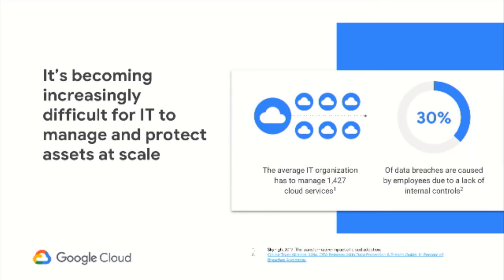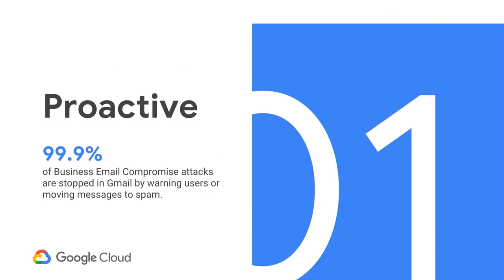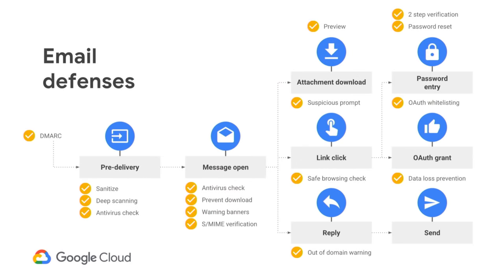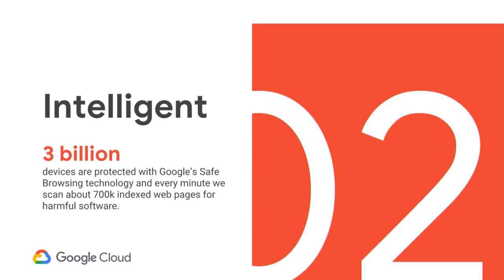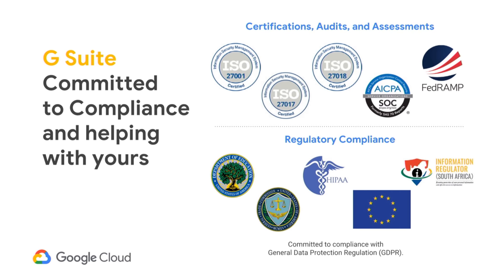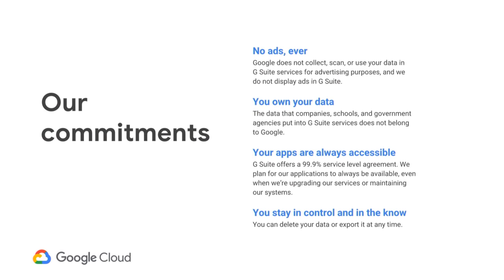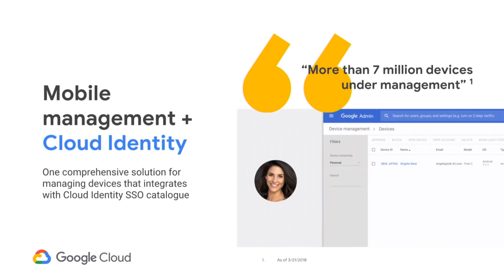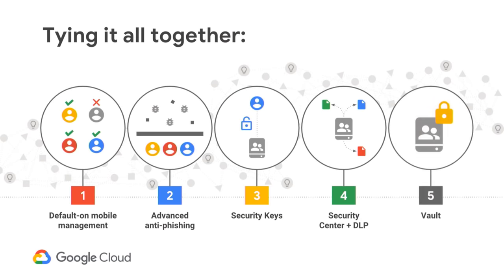Cloud OnAir: G Suite Security: Looking at GEM, Enterprise Security Protection, and More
Back by popular demand, join us for a new G Suite security focused webinar. Security is a top priority throughout Google and we want to consistently provide a review of G Suite security measures. Every customer can benefit from understanding G Suite's security overview in relation to their business.